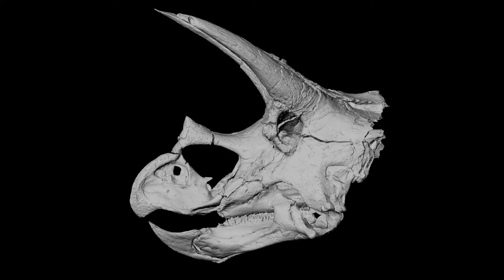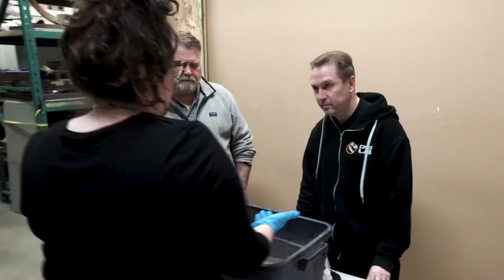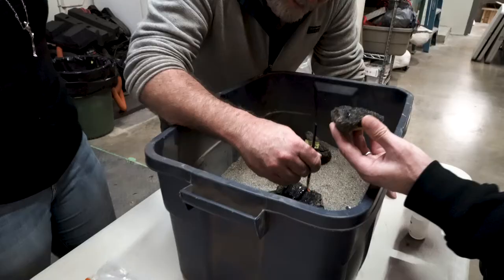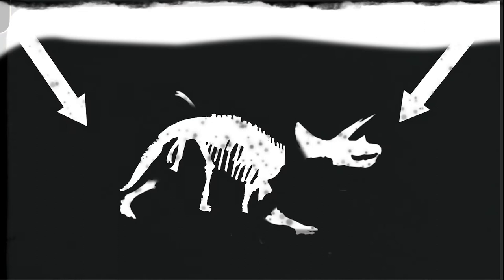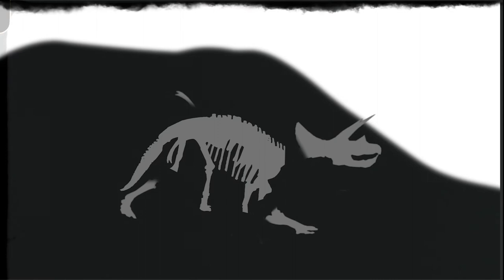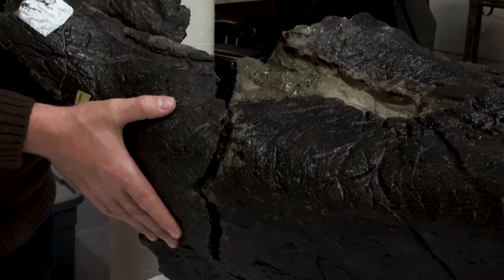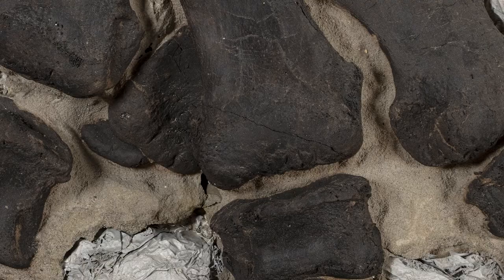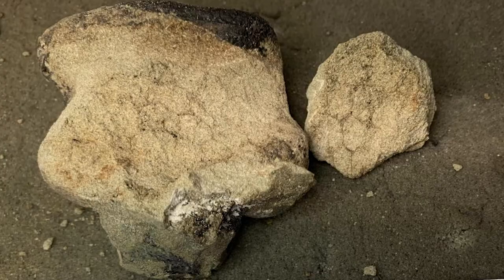Triceratops: 67 Million years in the making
How are fossils made?

The Triceratops lay underground for 67 million years before being unearthed. So what remains and how do you look after it.

Museums Victoria's Collections Manager of Vertebrate Palaeontology Tim Ziegler looks at the origins of the Triceratops fossil and talks about what happened to it while it was underground. How did the geology change the fossil, how do bones become fossils? Natural Sciences Conservator Dani Measday talks about how precious and fragile the fossil is and what the Melbourne Museum team is doing to prepare and preserve it for future generations.

Triceratops: Fate of the Dinosaurs is open now so come face to face with one of the most awe-inspiring creatures ever to walk the Earth—the Triceratops.